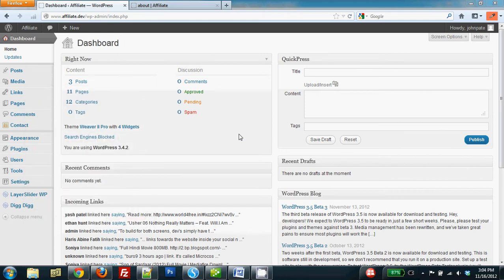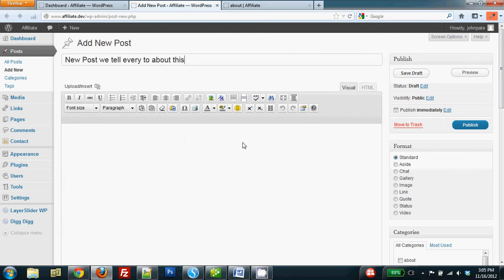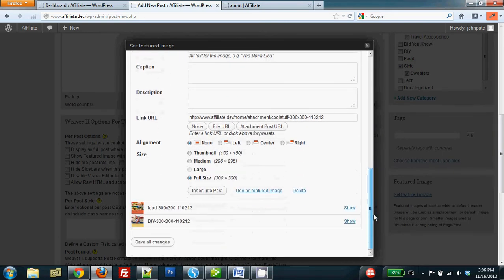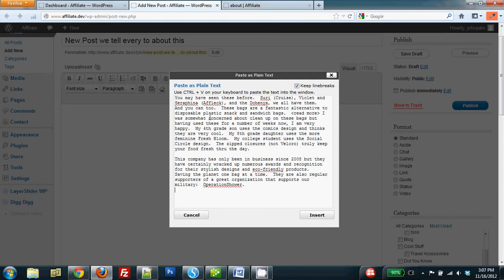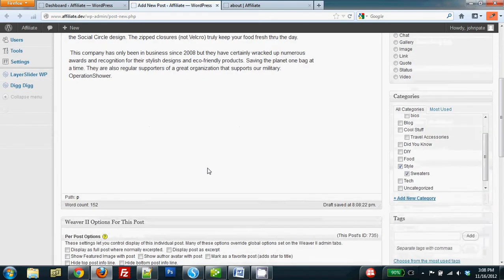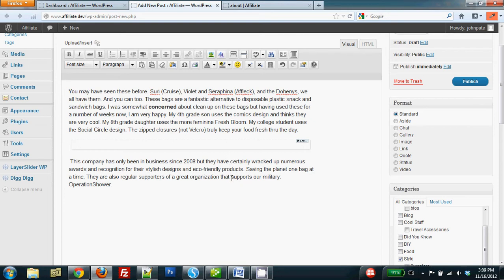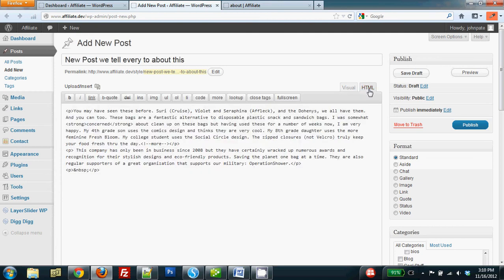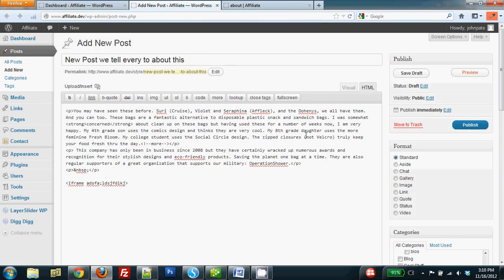Create a post in WordPress and insert a "more" quick tag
Annoyed by way video tutorials that are way too long? Our "Learn WordPress in About 3 Minutes Video Series" is designed so that you quickly can learn how to add content and edit your site easily.